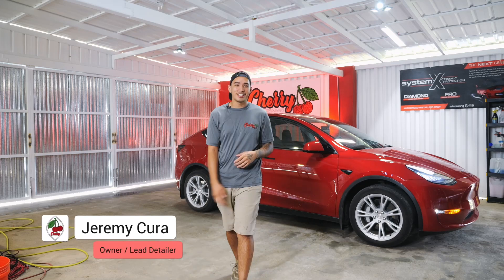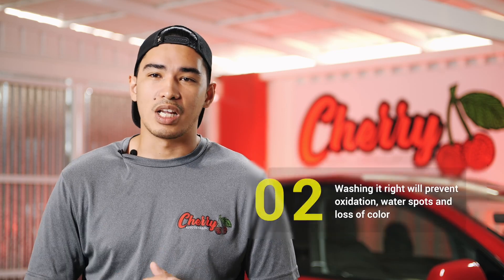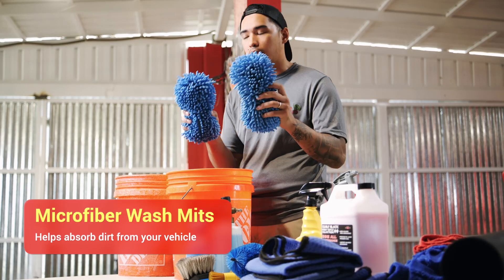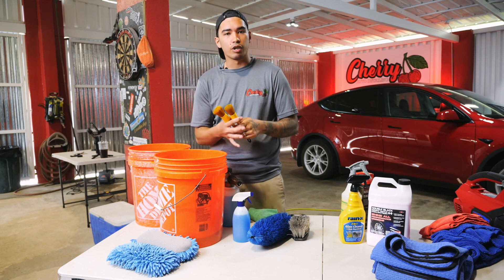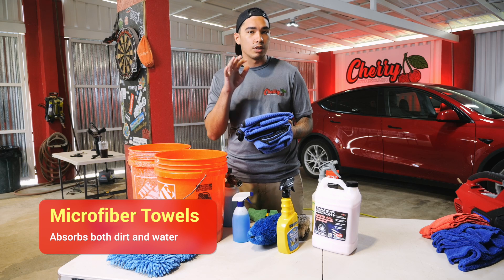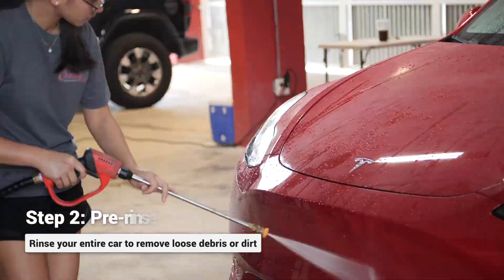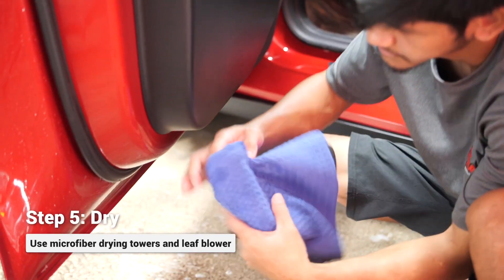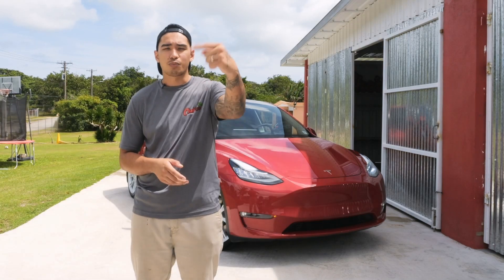The Proper Way To Wash Your Car From The Comfort Of Your HOME! | Guam | Auto Detailing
Washing your car should not be difficult! Hand-washing your car with the proper tools and chemicals should be a breeze! This video shows how we perform exterior details on Guam.

See what others are saying about our car cleaning and ceramic coating services

Inexpensive Tools & Chemicals to help you wash your car
AM DETAILS | Perfect Car Wash Detailer's Kit with Buckets and Grit Guards
AR | Blue Clean AR630TSS-1900 PSI Pressure Washer With Total Stop System
THE RAG COMPANY | Dry Me A River! Korean Microfiber Waffle Weave Drying Towel
THE RAG COMPANY | Edgeless 245 All Purpose Microfiber Terry Towel (16x16)